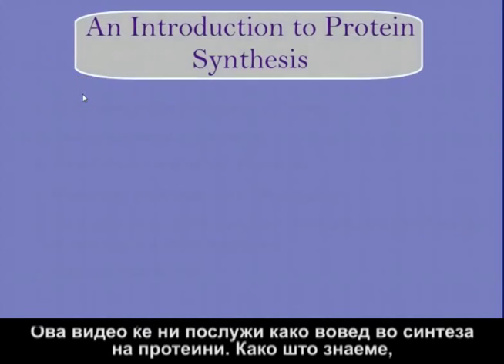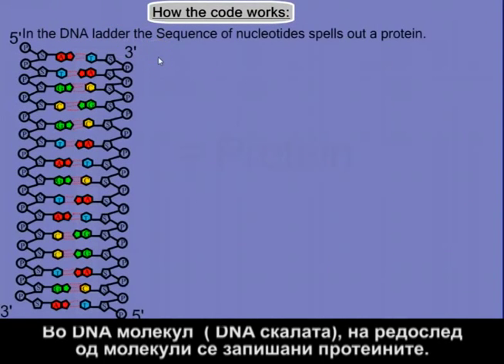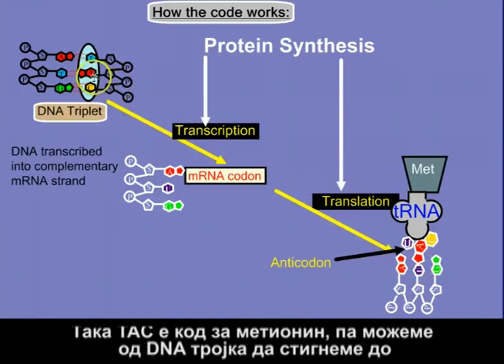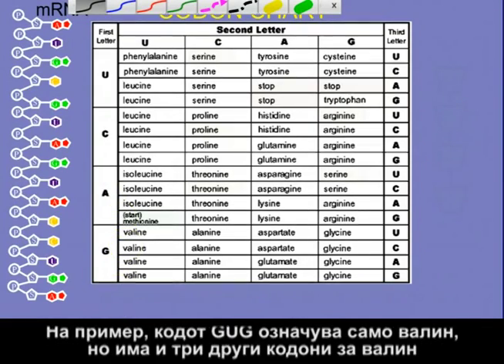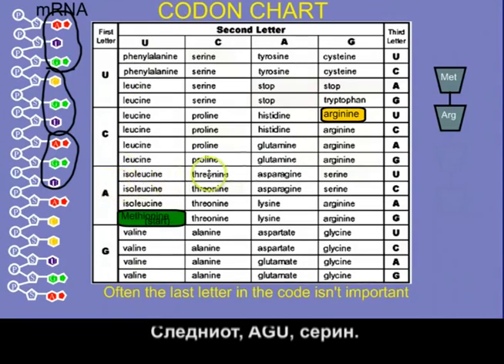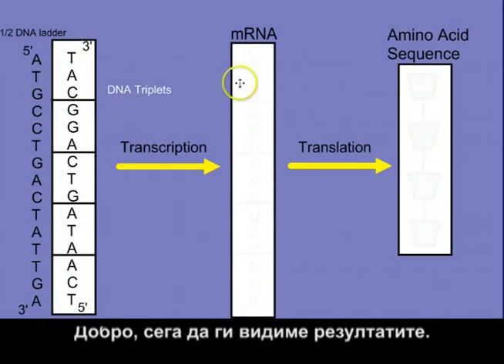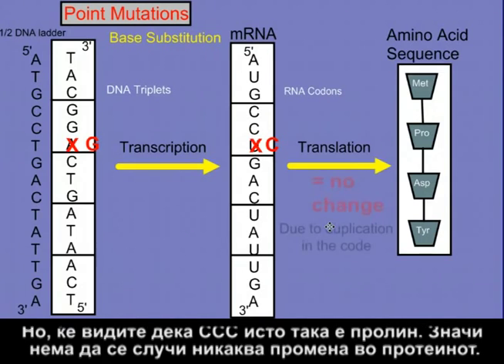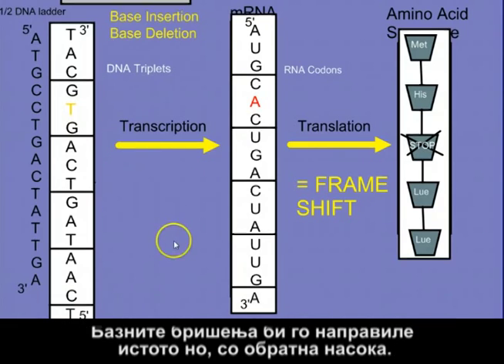VOVED VO SINTEZA NA PROTEINI TITL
VOVED VO SINTEZA NA PROTEINI